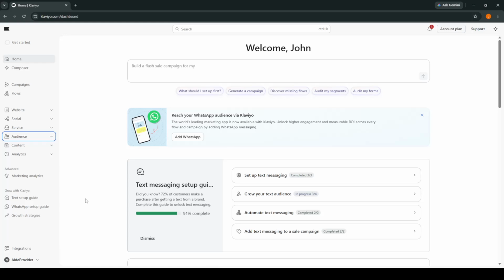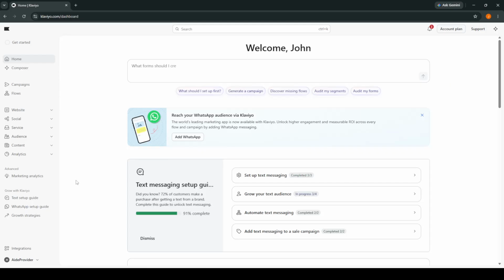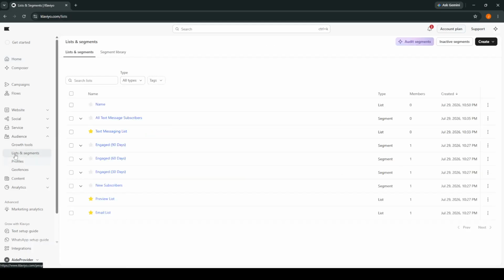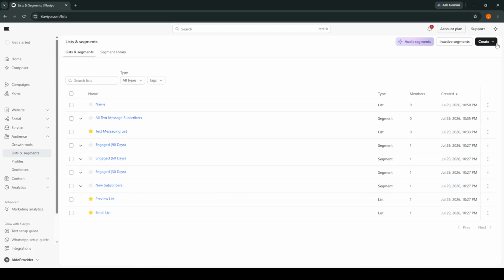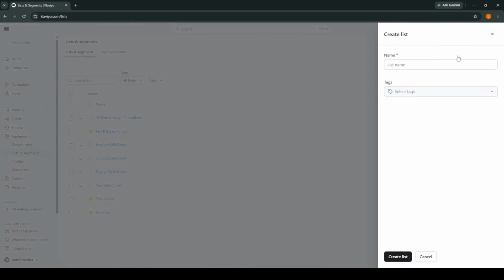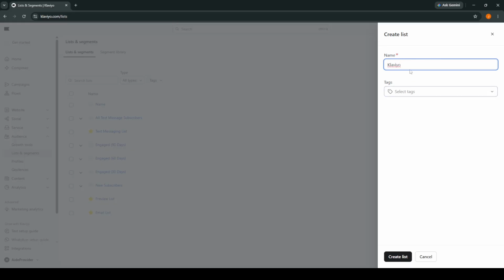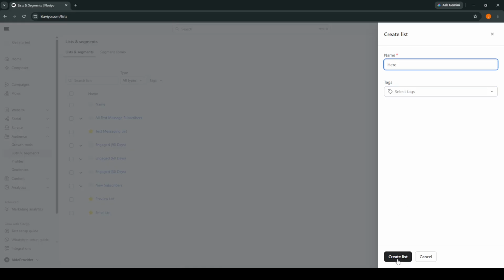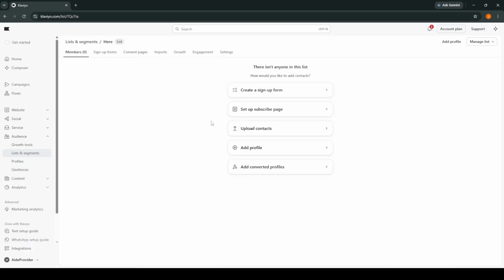How to Create Sms List Klaviyo [2026 Fast Tutorial]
Learn how to create an sms list in Klaviyo so you can capture leads and send targeted messages. In this tutorial, we walk through setting up sms list klaviyo, syncing contacts, and testing delivery inside Klaviyo. If you search for how to add sms subscribers to Klaviyo, Klaviyo sms marketing, or sms list setup, this video helps.